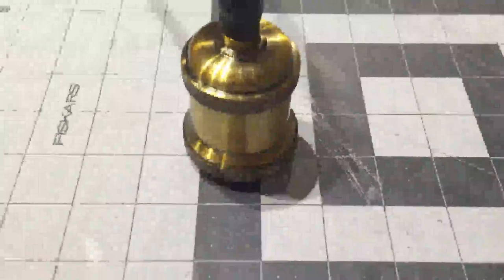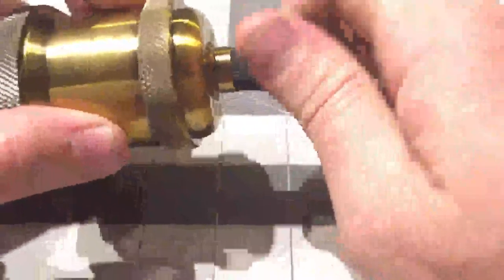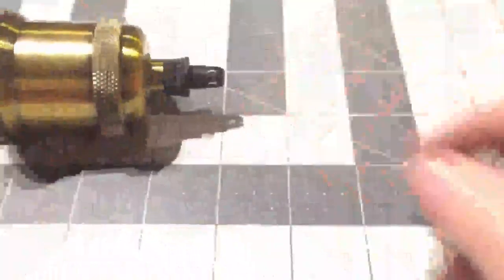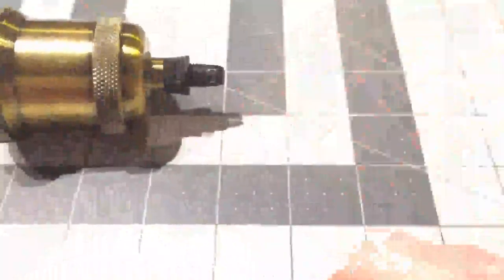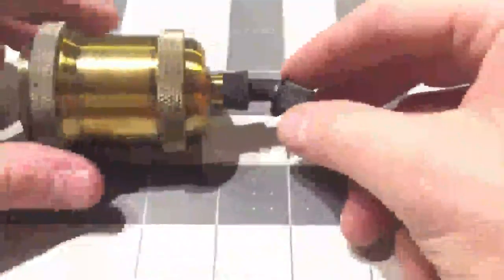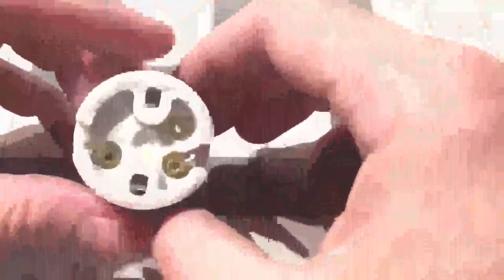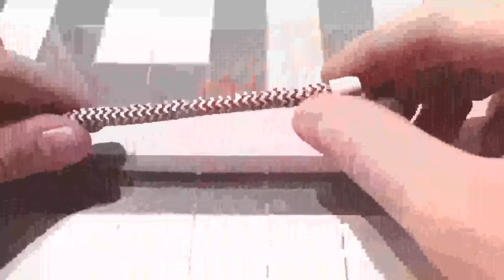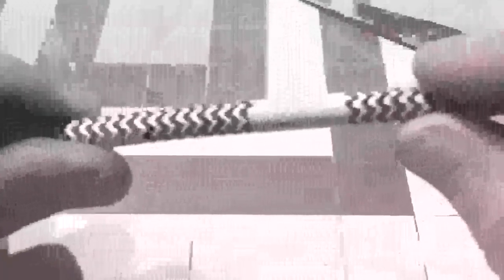Product installation video - iSunMoon Screw Thread Keyless Light Socket